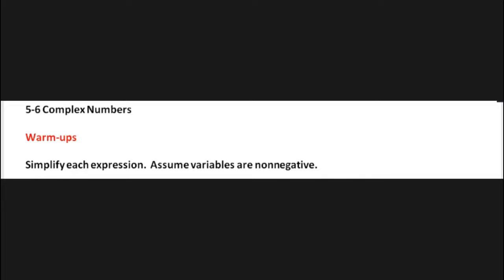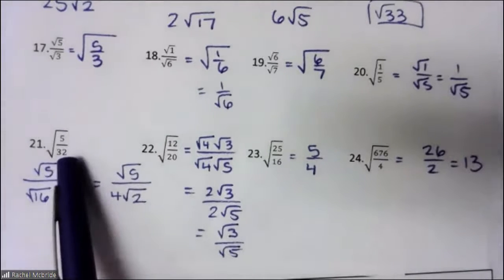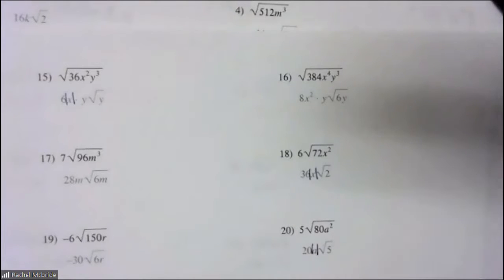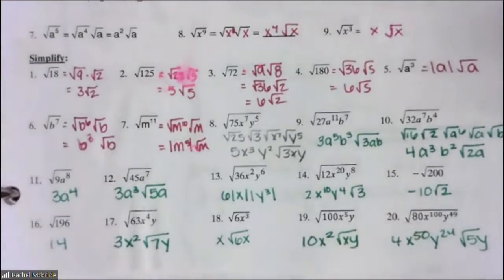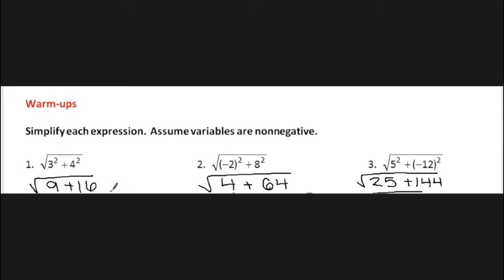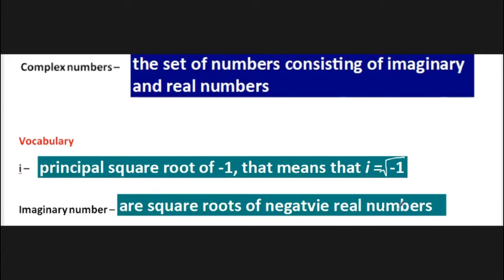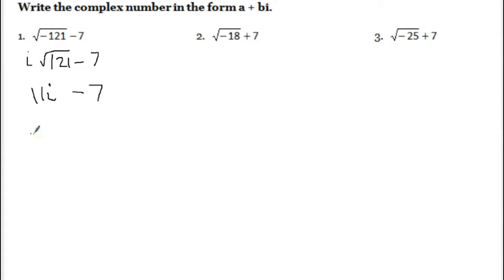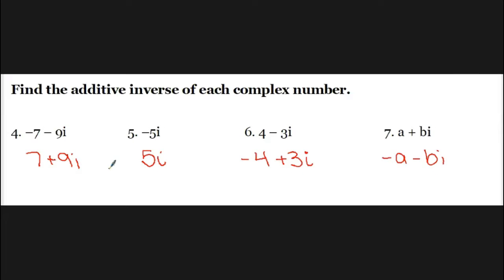5-4 Complex Numbers Part 1